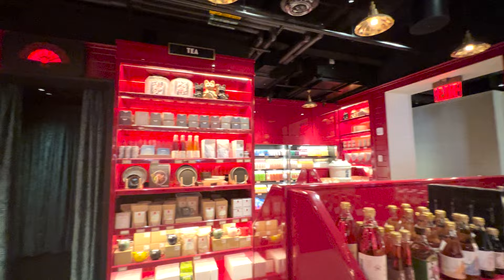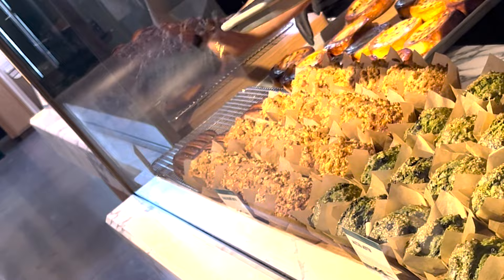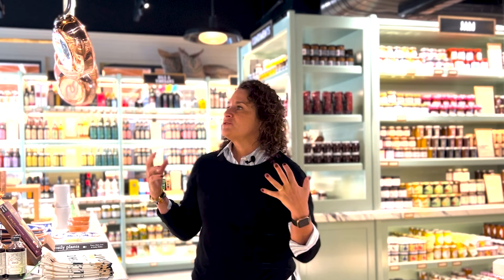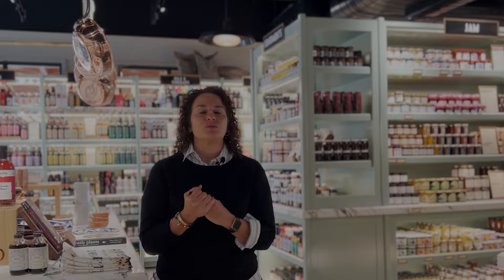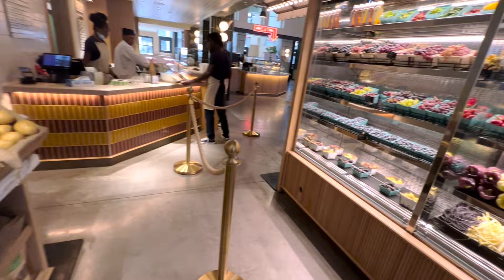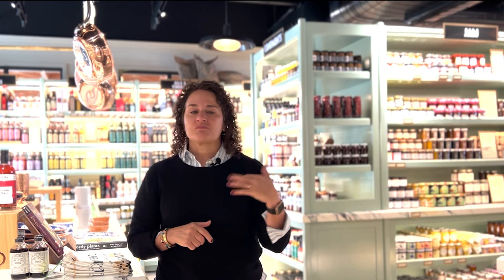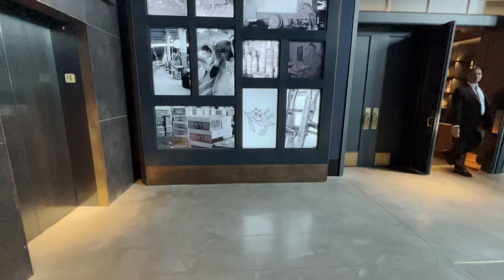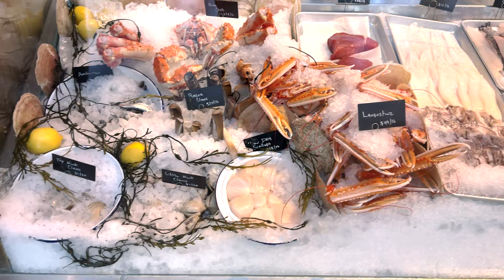Tin Building by Jean-Georges - CADA Design Case Study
We have worked with Howard Hughes Corporation and Chef Jean-Georges Vongerichten to create engaging visual merchandising around this new and exciting food hall.

CADA Design are world-class creators of food, grocery and experience-led brands and spaces.

Our services include interior design, branding, strategy, graphic design, and concept rollouts. We are experts at creating visually stunning, commercially successful work for global clients.

Contributions:
Sarowar Hussein via Pixabay
Tim Samuel via Pixabay
Alexey Anisimov - Music Revolution via Adobe